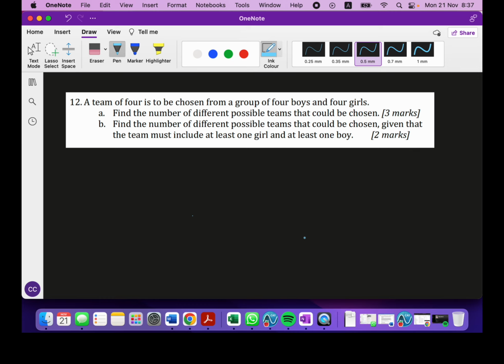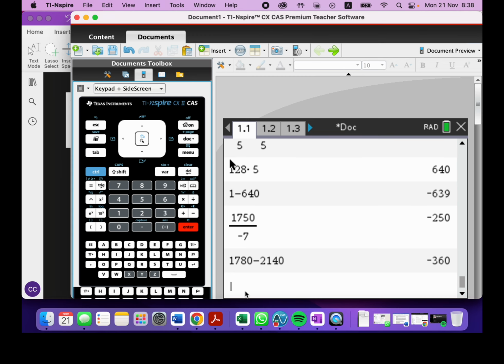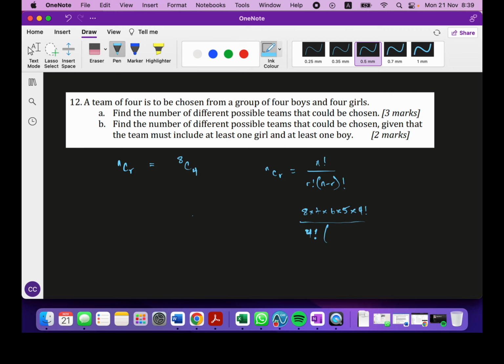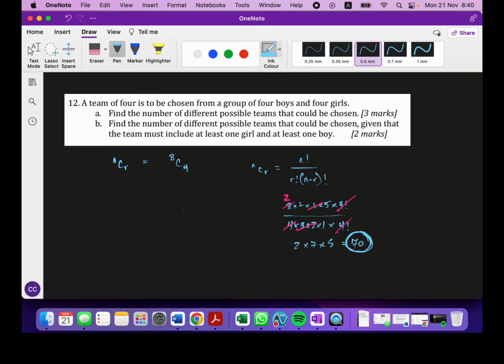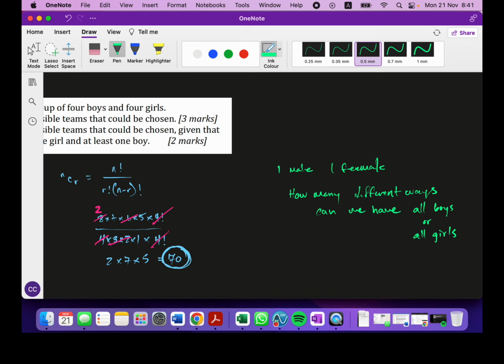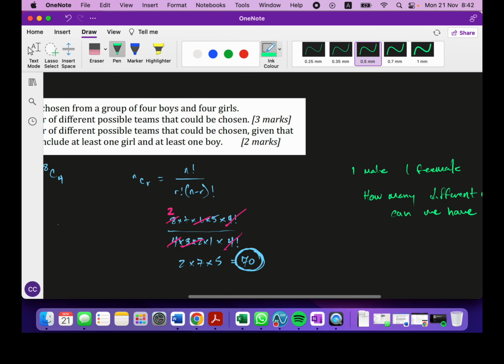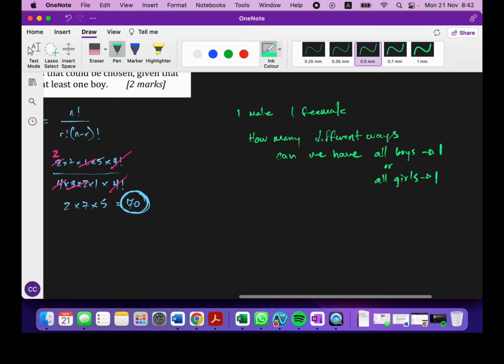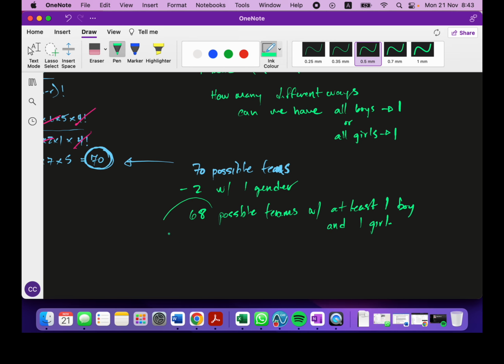T1 More Challenging #12